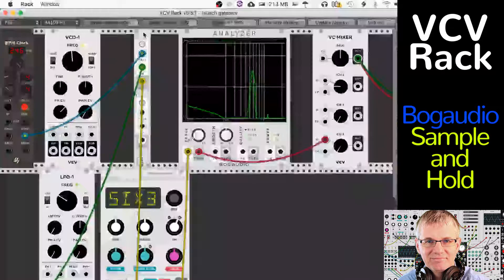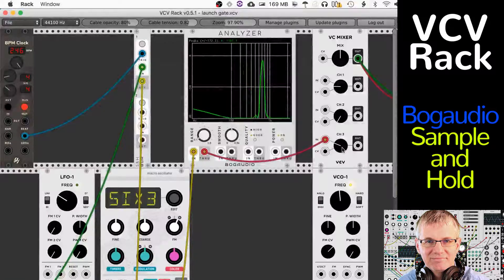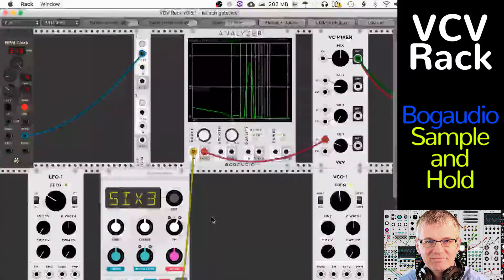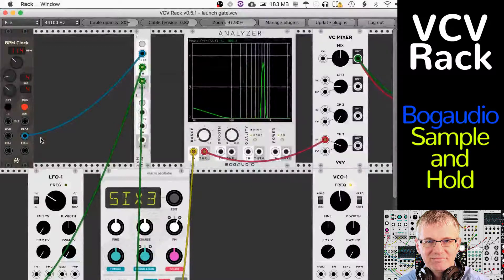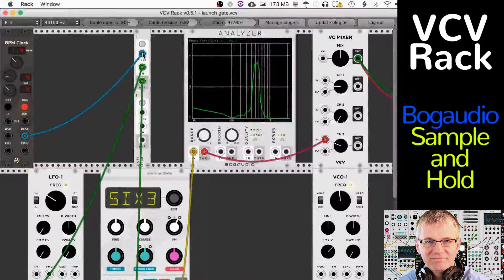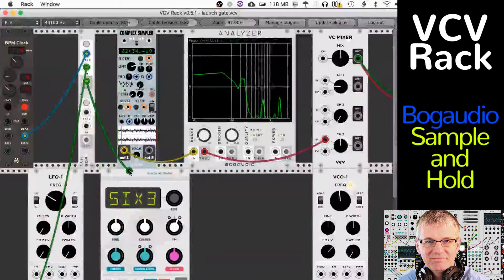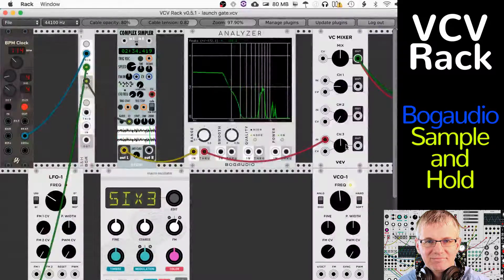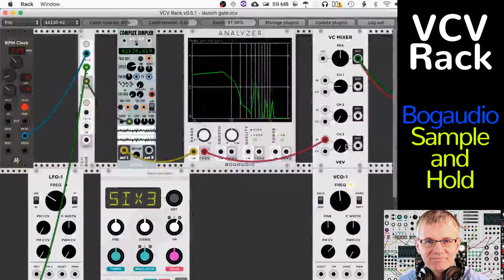Bogaudio's Sample and Hold Module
I am @buckydurddle on Utopian.io and Steemit.com